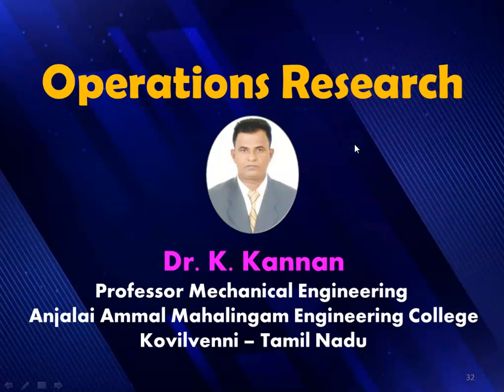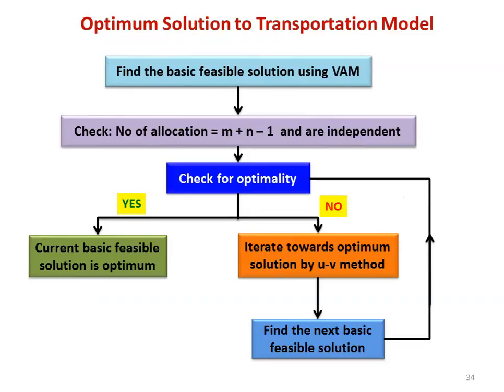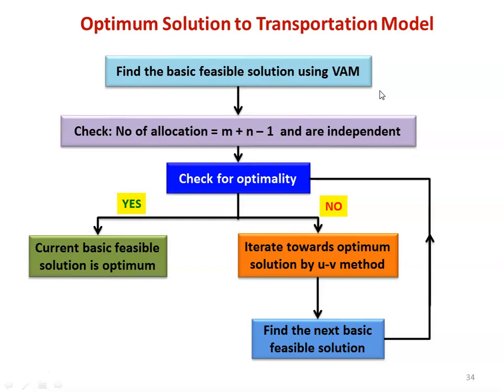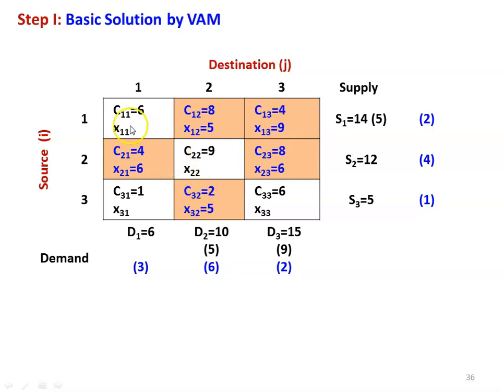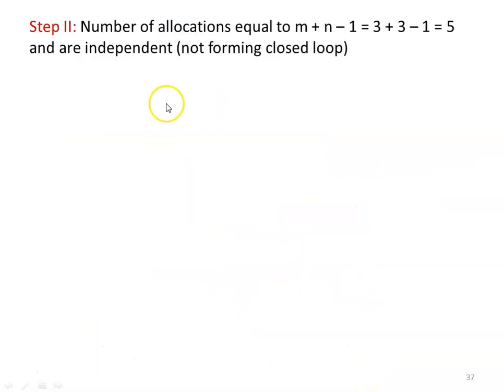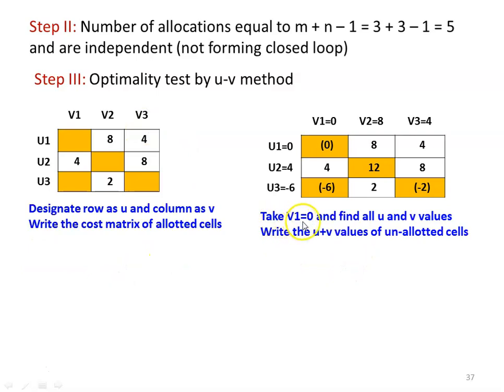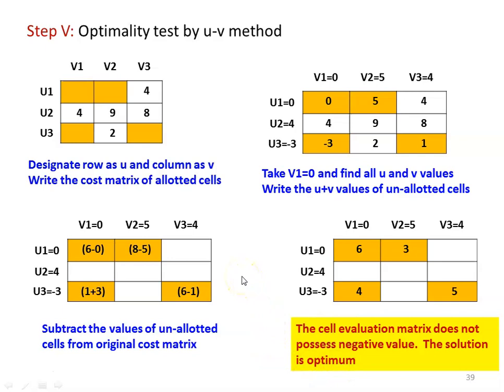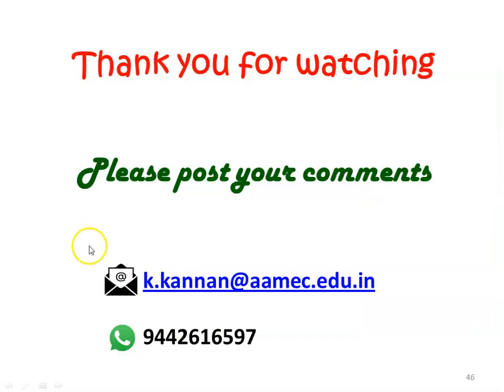OR 2.3 Transportation Model - 3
Transportation model - optimum solution - problem